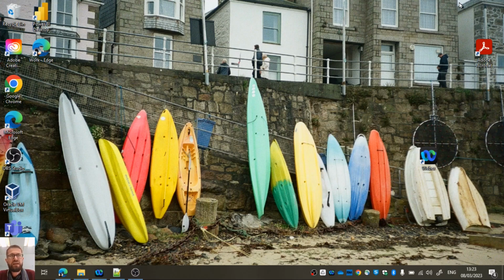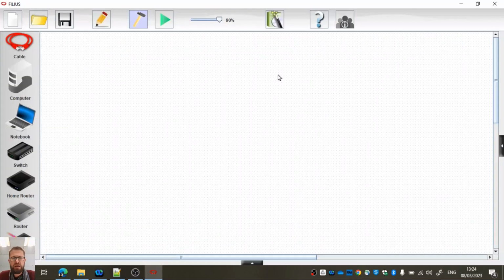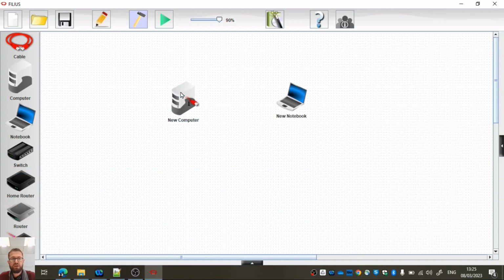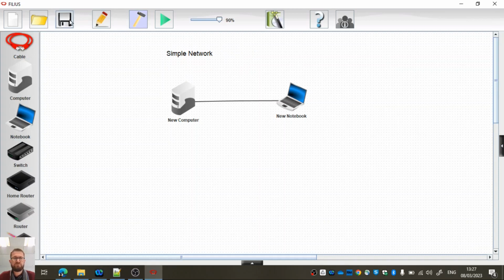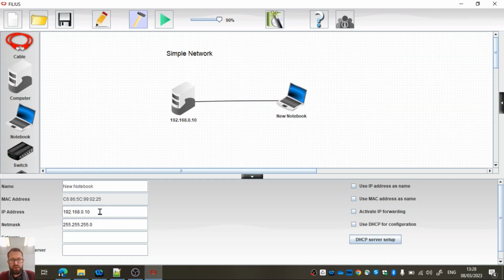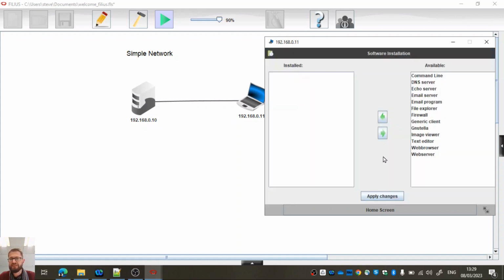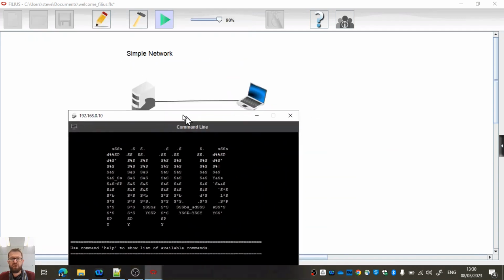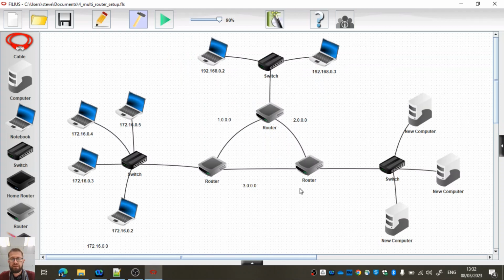Intro to filius